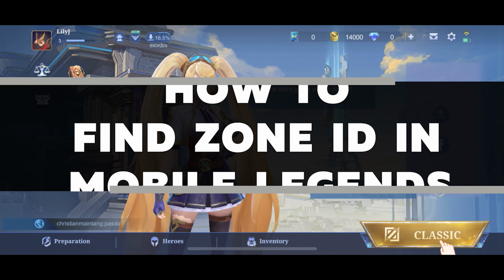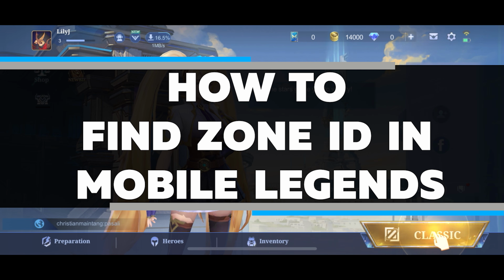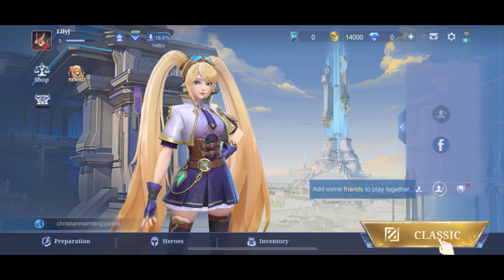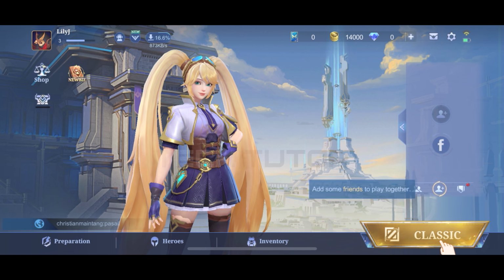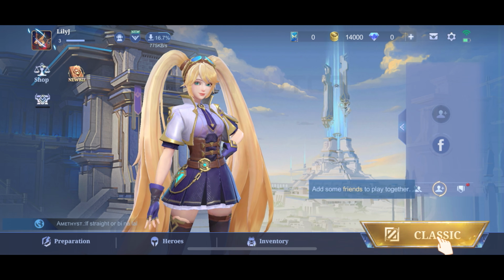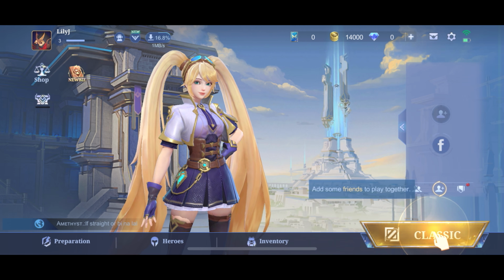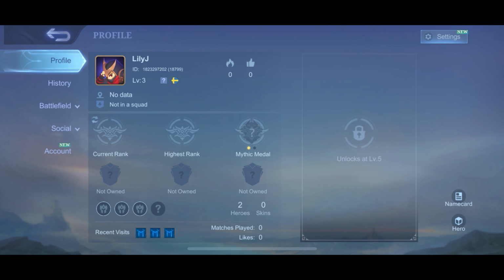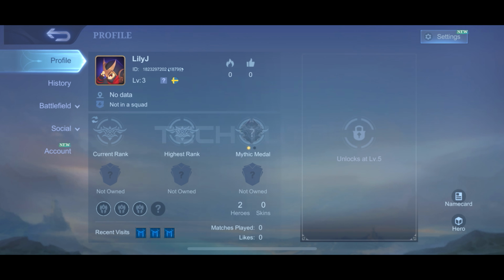How To Find Zone ID In Mobile Legends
In this video, we will show you how to find your zone ID in Mobile Legends. Knowing your zone ID is important for various features in the game.  Finding your zone ID is easy and can be done quickly.